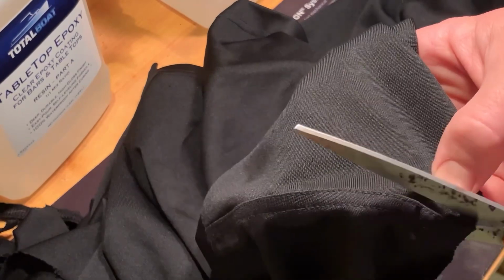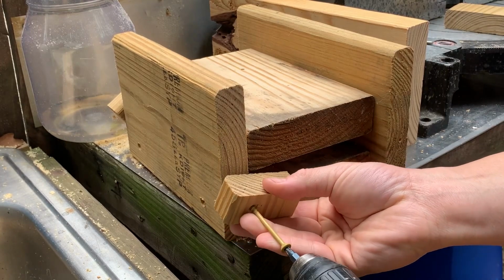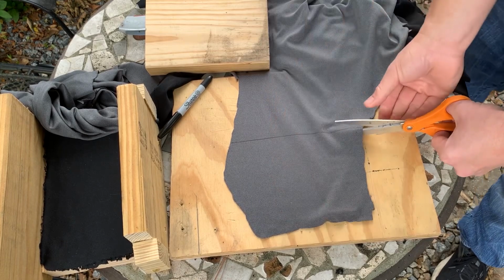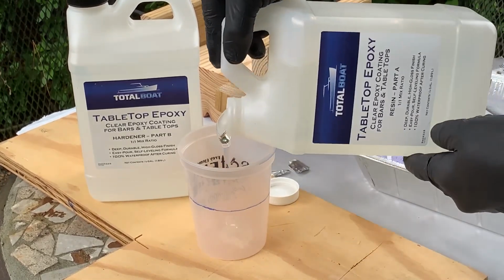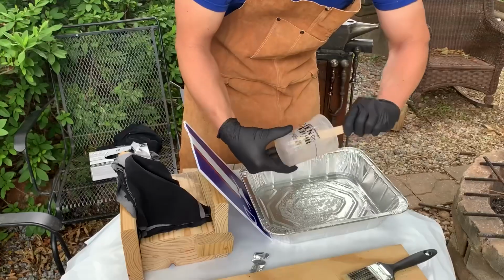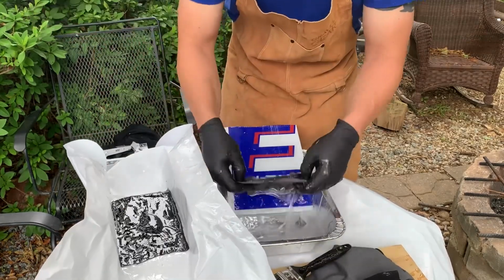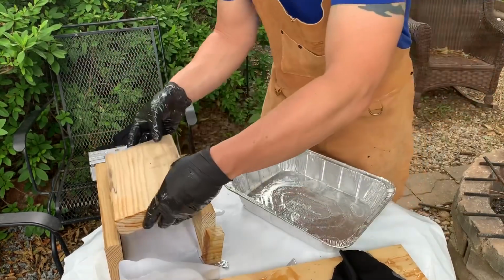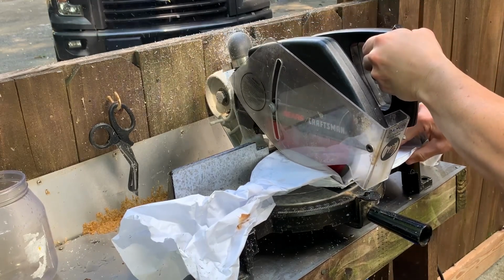Making micarta for knifemaking using thrift store shirts!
In this video watch, as I make micarta (for ￼knife scales) using fabric from polyester shirts and Total Boat epoxy resin!